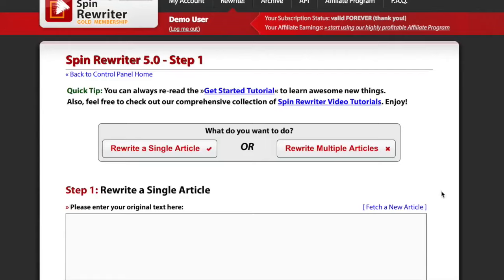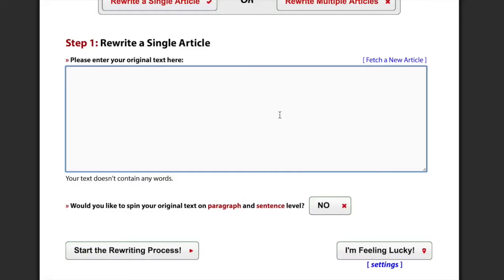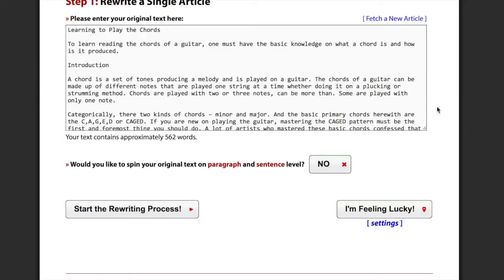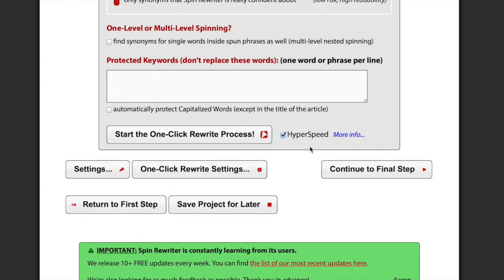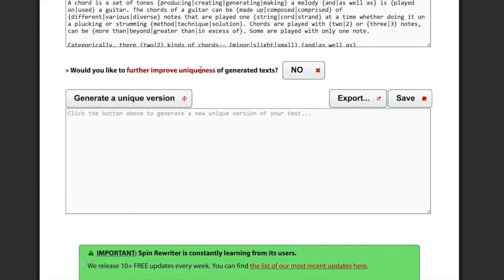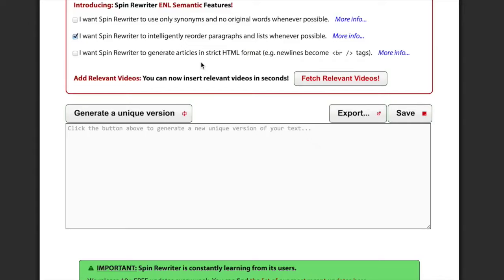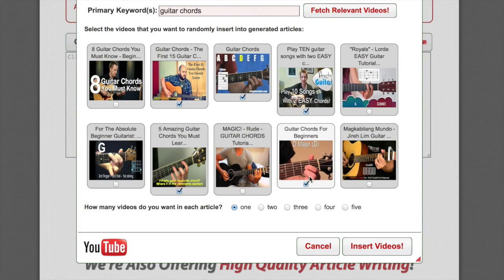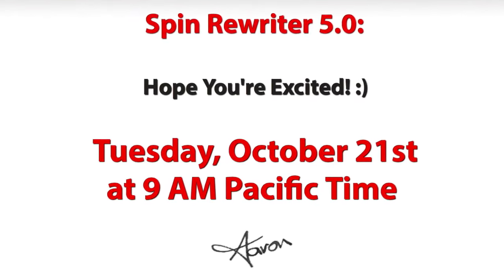Article rewriter tool review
Get the full Article rewriter tool review at the link above. The updated version of spin rewriter 9.0 is now available at the link above.

With the advent of internet, article writing has become popular and income-generating. Since it yields profit, article rewriting became common among internet entrepreneurs.
The release of Google’s Penguin update in 2012 made article rewriting difficult. Google has made it clear that web articles must have quality and content. This is article rewriter tool review is about Spin Rewriter.
In 2011, SmileyTech Solution’s Aaron Sustar released this article rewriter tool. It is a software that spins web based articles.
Features of Spin Rewriter
• It uses Emulated Natural Language (ENL) that analyzes the whole meaning of the article rather than giving only synonyms of words or phrases.
• Its Application Programming Interface (API) allows you to use it with other web based apps.
• Its side-by-side comparison of spun and original text lets you view on how unique your new article is.
• Its stock photo integration lets you add images in your article.
• With its deep spinning feature, your article can have more variations.
• It can do sentence and paragraph-level spinning.
• It allows HTML formatting.
• It supports all popular syntax styles.
• It works well on all devices.
• It has a series of detailed video tutorials showing systematic navigation procedures.
• With its paragraph creation feature, you can have new paragraphs.
• Its list shuffle feature puts the elements of your article in order.
• It disregards original words making your article new and different.
• Its Copyscape integration ensures the originality of your articles.
• It checks grammar and spelling to ensure that your article is of high quality and readability.
• It counts words and characters in your article.
• With its parallel processing, even non-geeks get to spin complex articles faster.
• With its mass export feature, you can have different versions of your article to fill all your writing websites.
• It lets you save your article for later use.
• It allows automatic and manual spinning.
• It does bulk article spinning.

Spin Rewriter Review

Pros
• Fast
• Free update
• User-friendly
• Mobile-friendly
• Saves time and money
• Spun articles are encrypted
• Comes with a five day-trial use
• Can spin many articles at one time
• Allows saving of unfinished articles
• Yields correct and readable articles
• Offers 30-day money back guarantee
• Offers a chance to avail of a lifetime license
• Has different spinning level options to choose from
• Allows you to post spun articles directly to your website
• Compatible with other apps because of its API integration
• Does not need added software downloads since it is web based

Cons
• Does not work offline
• Does not support any other language except English
• Does not add hyperlink
Conclusion
Spin Rewriter is the best article rewriter tool since it creates unique and high quality articles in just a few seconds. It is fast, easy to use, and compatible with most applications.
It saves time and money as it spins bulk articles at one time. It is at par from its rival for its lower price, ENL, stock photo integration and 30-money back guarantee features.